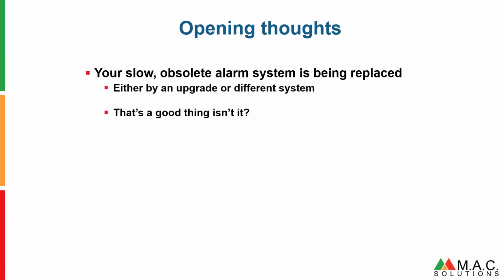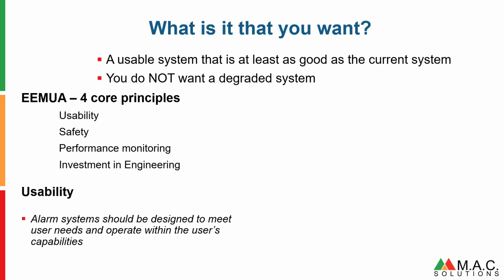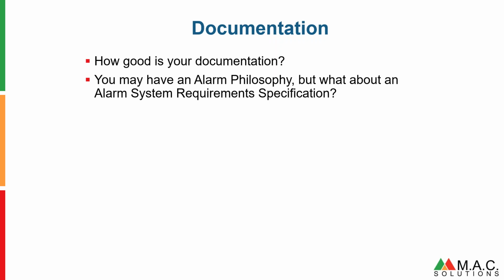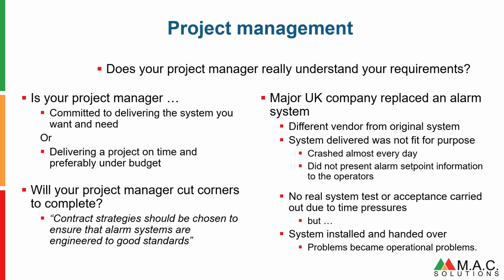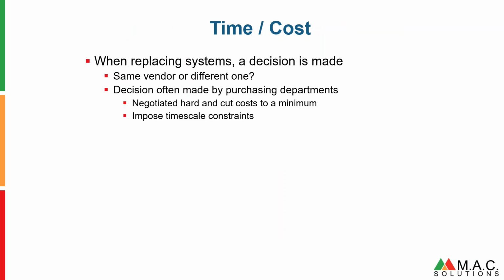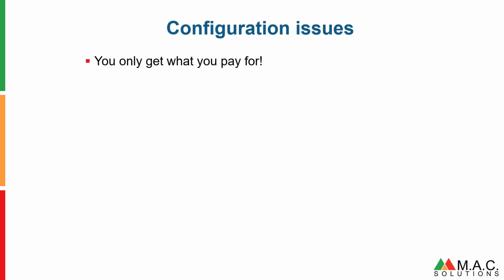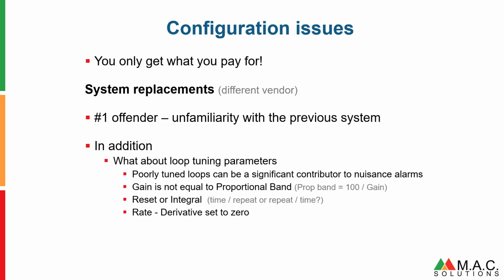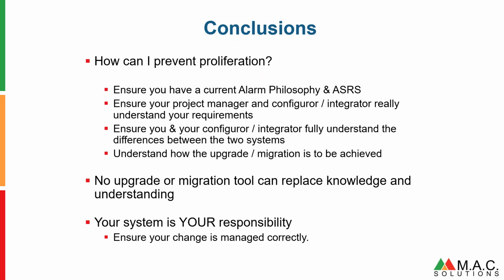Minimising alarm proliferation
In this webinar Ian Brown discusses how to avoid alarm proliferation during system upgrades or migrations.